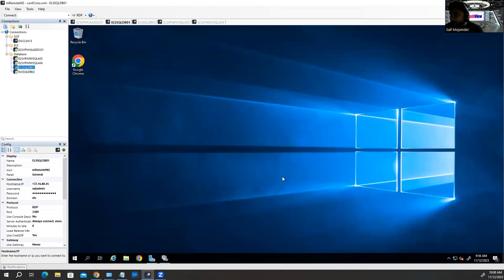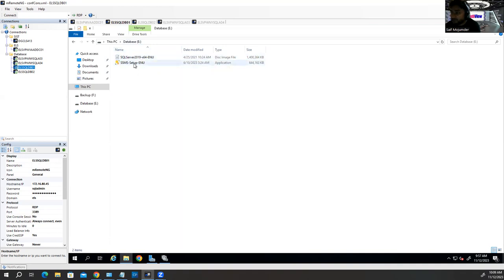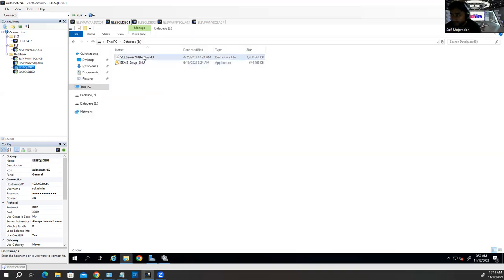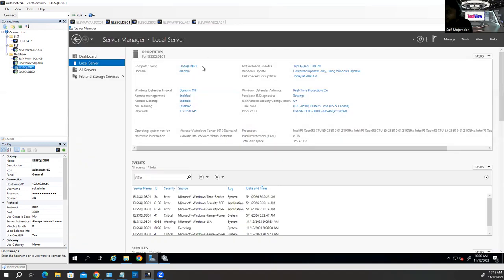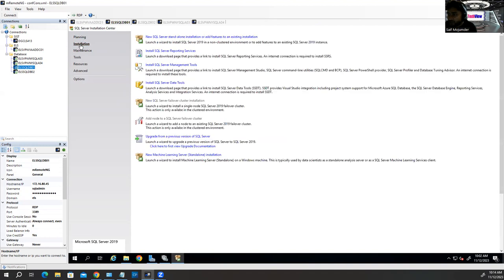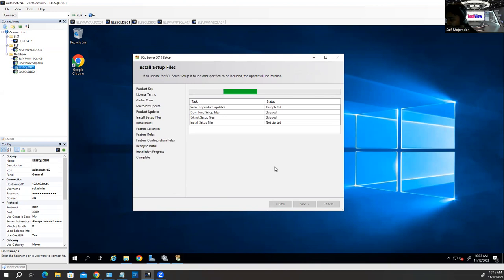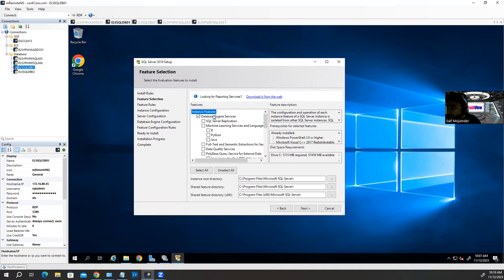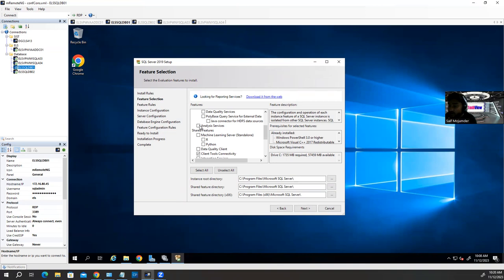How to Install Microsoft SQL Server 2019 & SSMS on Windows Server 2019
In this video I am going to guide you step by step on How to install Microsoft SQL Server  2019 default instance and naming instance